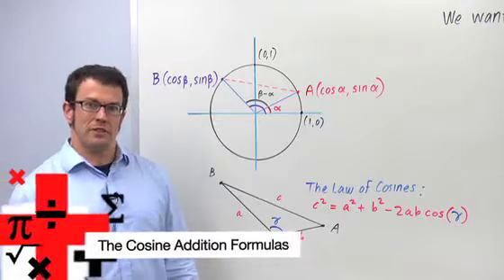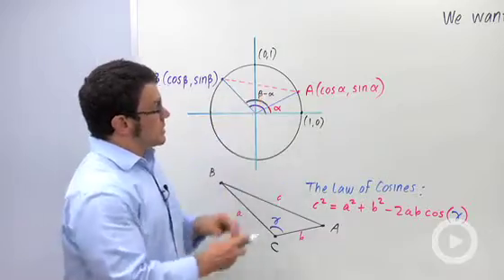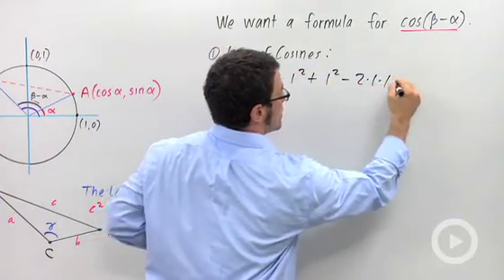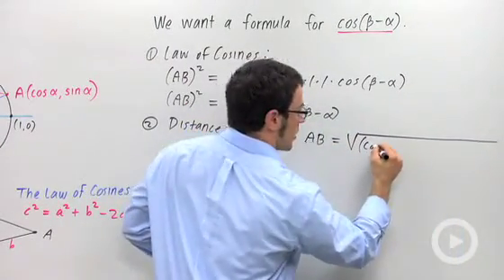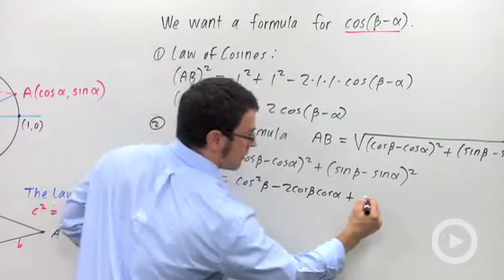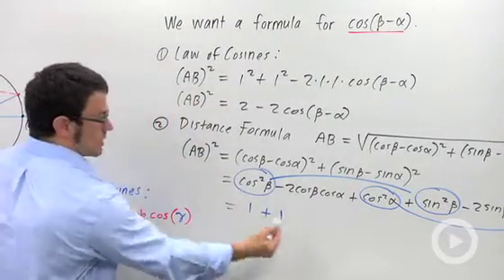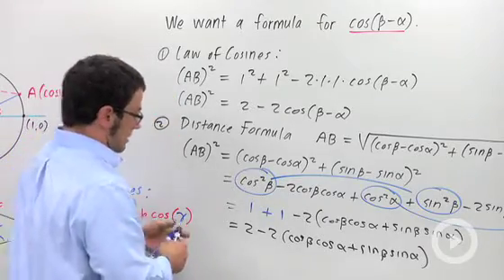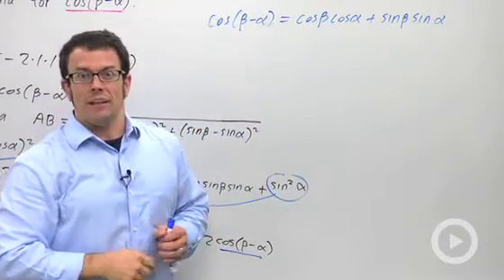The Cosine Addition Formulas